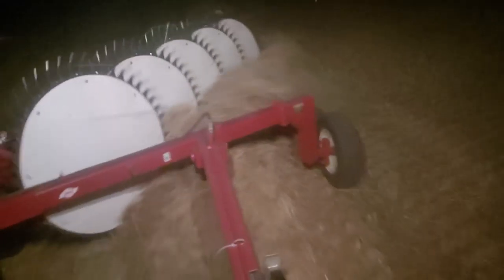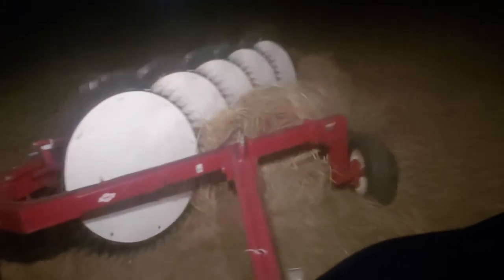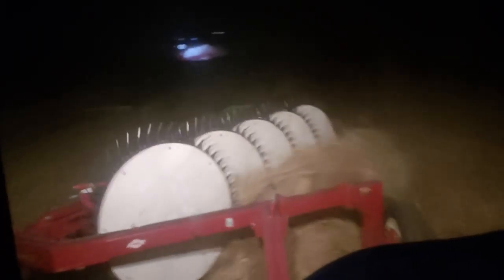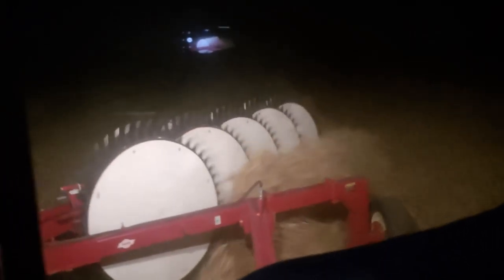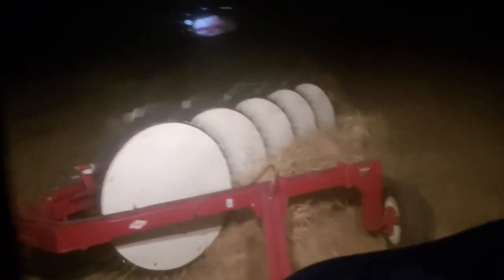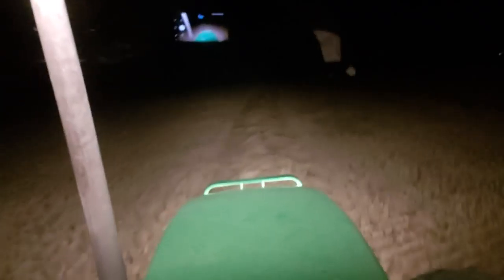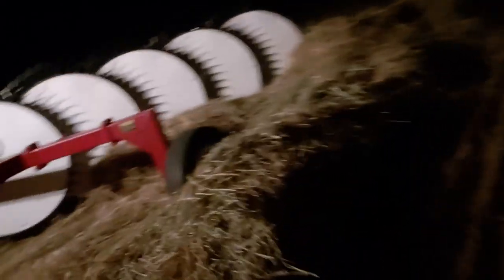Rowse sidekick rake for the win